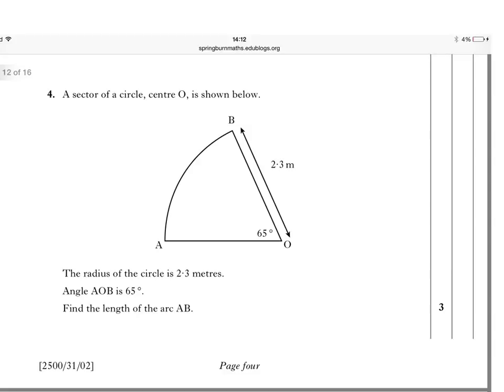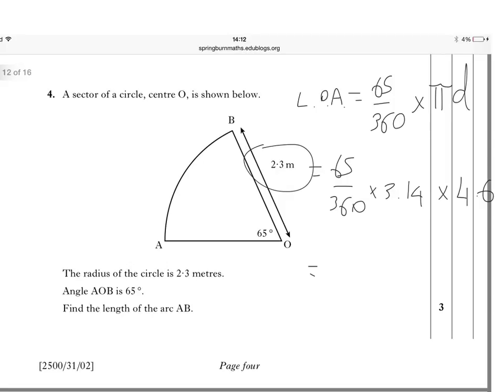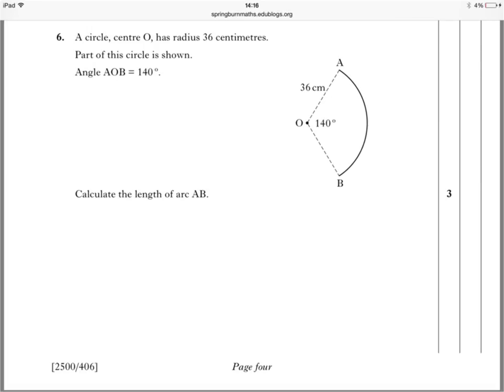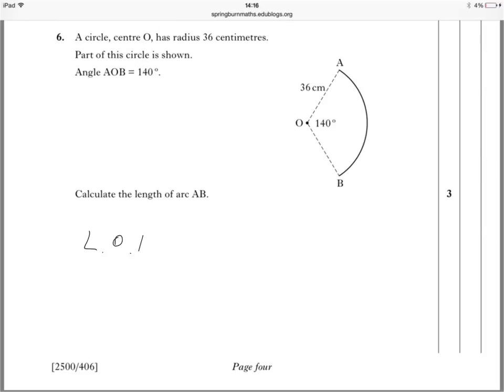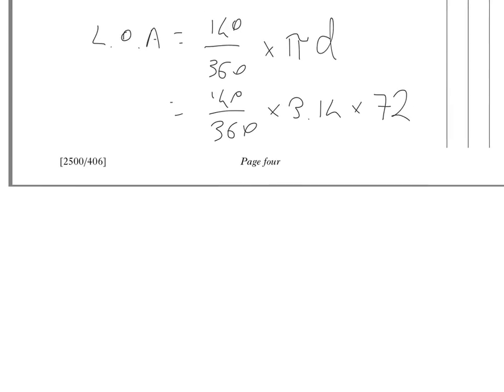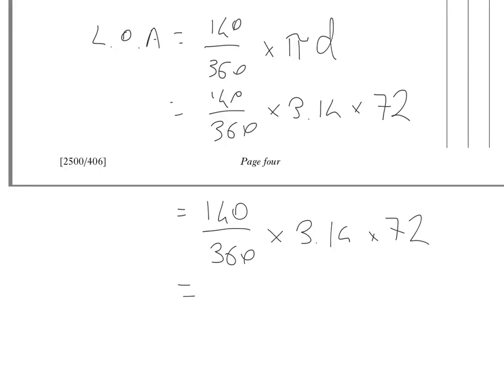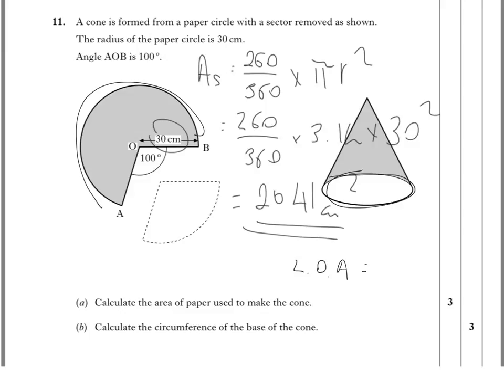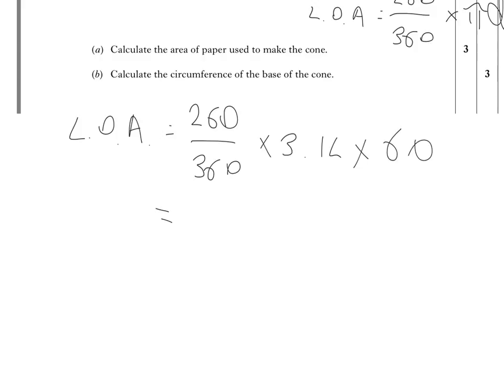n5 section 15 part 1